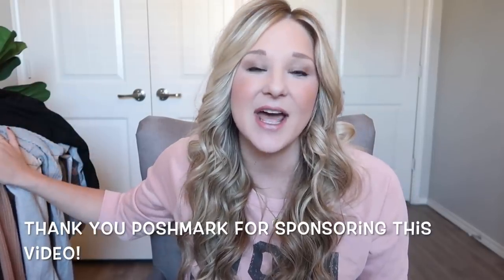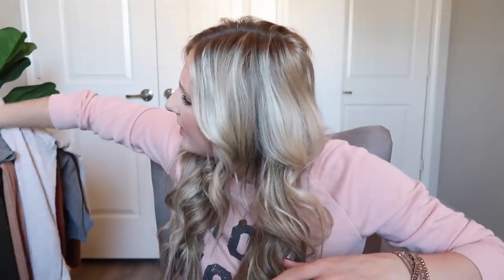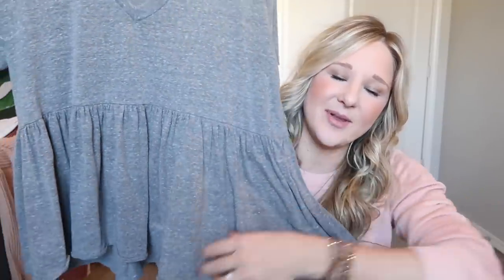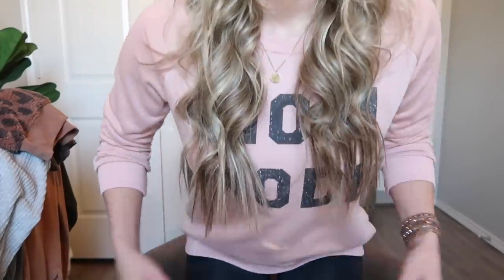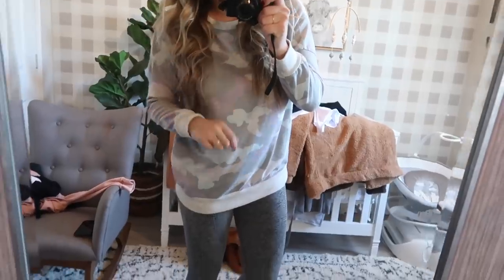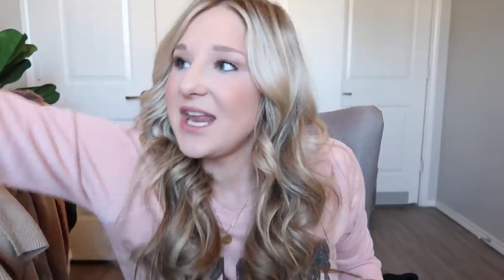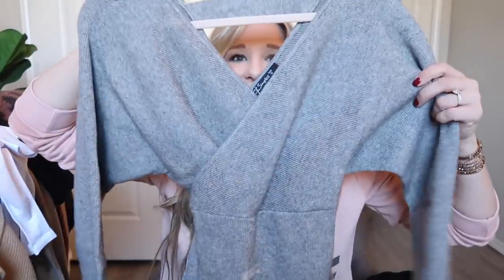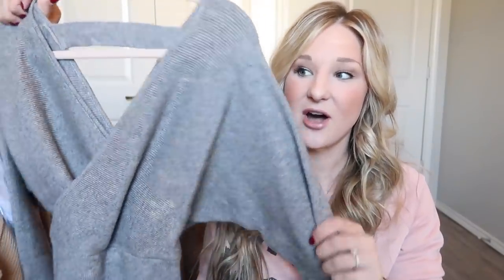AFFORDABLE AMAZON CLOTHING HAUL | BEST FINDS UNDER $40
(L)Camo sweatshirt
(M) bodysuit
(M)Sweater dress
(M)Paper bag skirt
(28)Levi’s jeans
(M)Mom mode sweatshirt
(L)Star sweatshirt
(M)Teddy bear jacket
(M)Gray leggings
(M) colored jacket
(M) Wrap Sweater

XOXO
Brittani